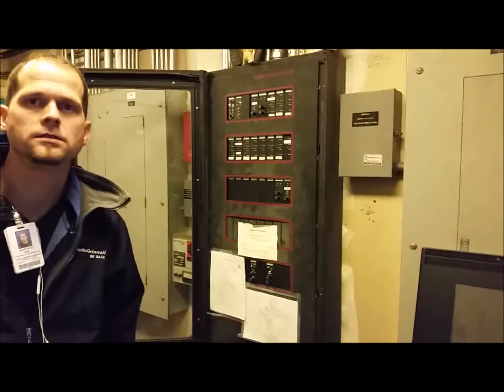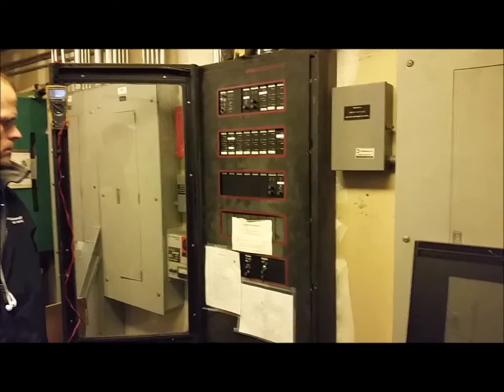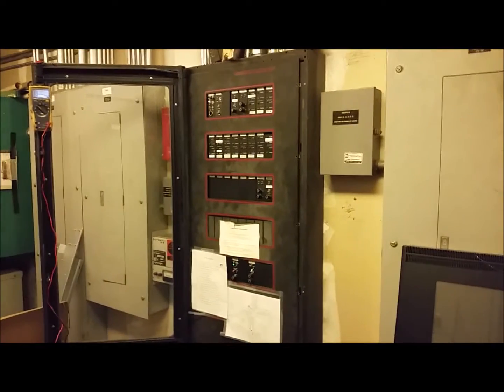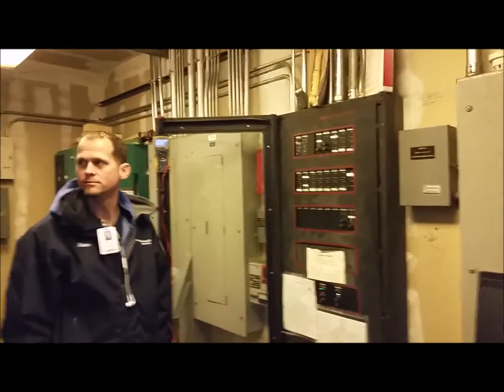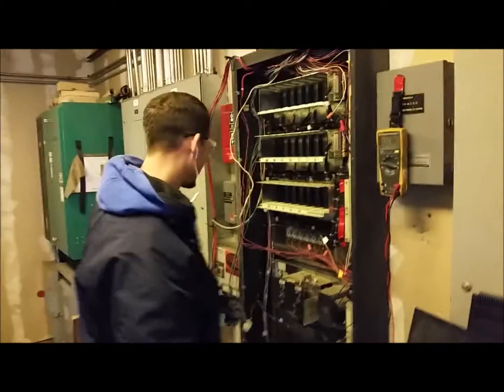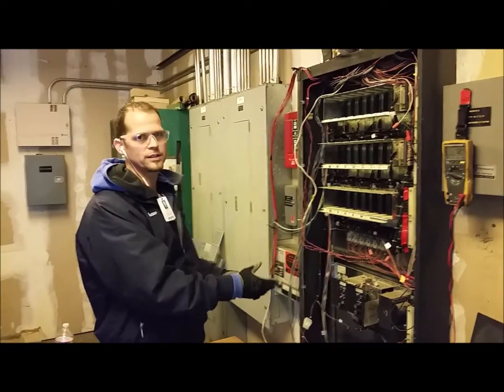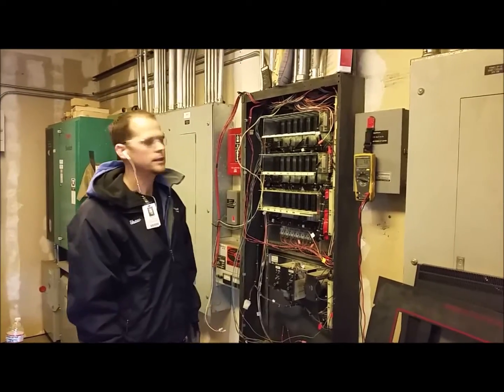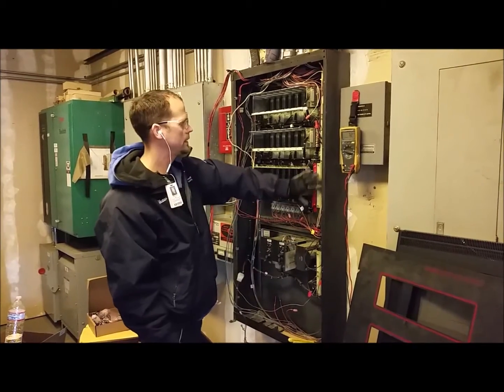Simplex 2001 to 4100ES Fire Alarm Control Panel Migration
We wanted to show the world how SimplexGrinnell has taken the concept of backwards compatibility to the extreme. SimplexGrinnell provides a fire alarm system technology solution and migration path for our customers even when the existing system has been in the building for almost 30 years. As you can see from this video, we are able to migrate a mature Simplex model 2001 out of the building and replace it with our newest flagship fire alarm system, the Simplex 4100ES. The Simplex model 2001 fire alarm control panel had orginally been installed in 1987. We are able to maintain the back box enclosure. This sytem migration took one full day.